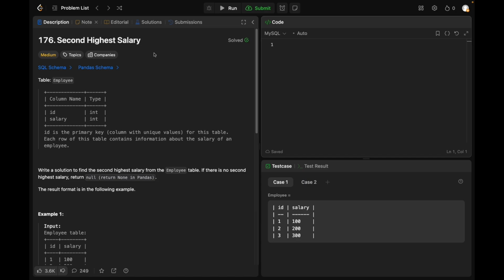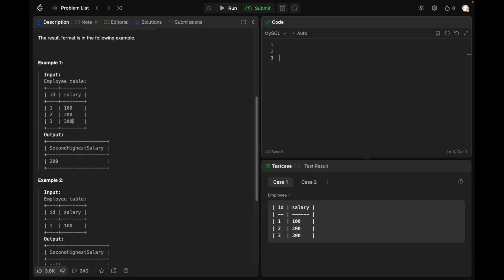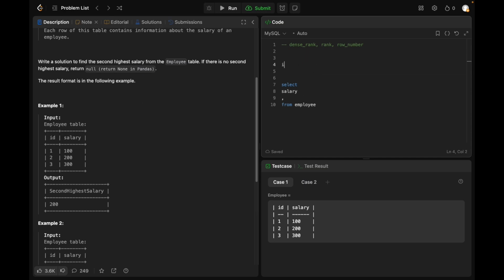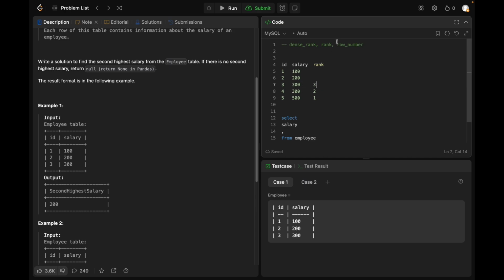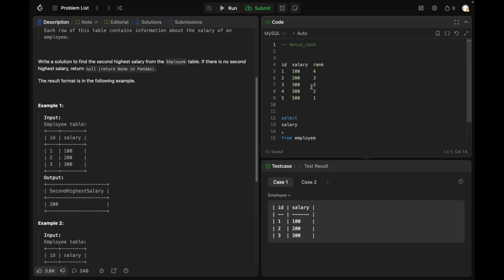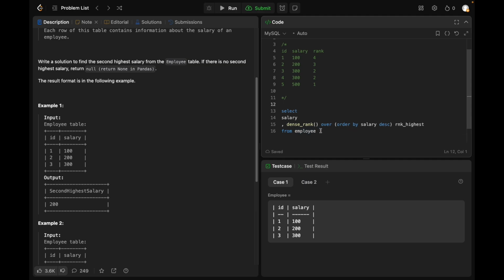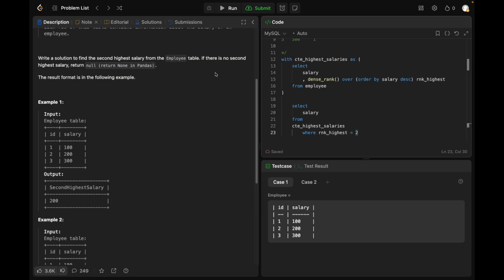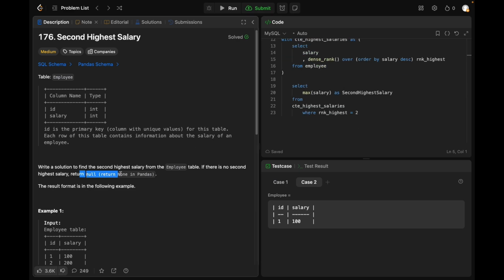LeetCode 176: Second Highest Salary (SQL Medium)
In this video, I walk you through solving the popular LeetCode problem #176, "Second Highest Salary," using a powerful and scalable approach with SQL ranking functions. If you're preparing for technical interviews or looking to improve your SQL skills, this tutorial is perfect for you! I'll demonstrate how to use the RANK() function to efficiently find the second highest salary in a dataset, ensuring that our solution scales well even with large amounts of data.

By the end of this video, you'll have a deep understanding of how to apply ranking functions to similar problems, making your SQL solutions both elegant and performant.